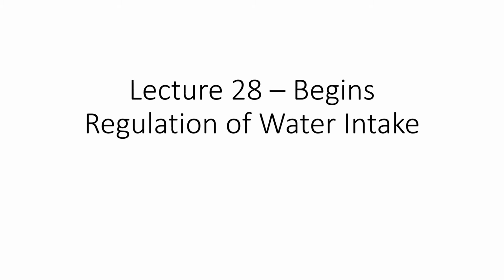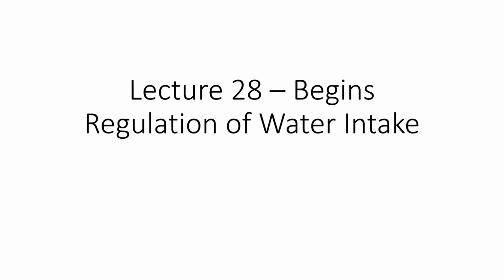Lecture 28 Begins Regulation of Water Intake